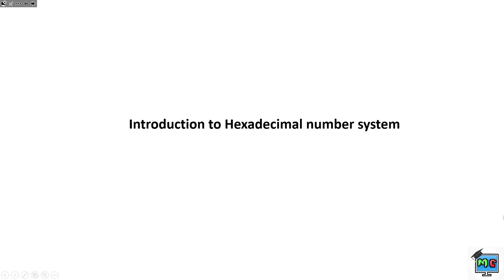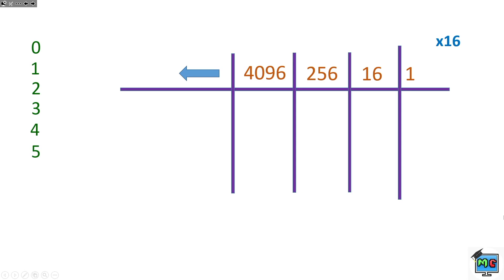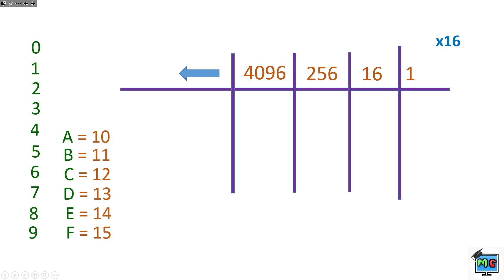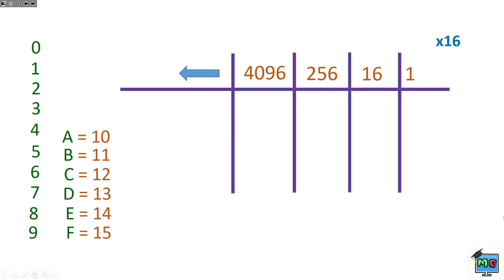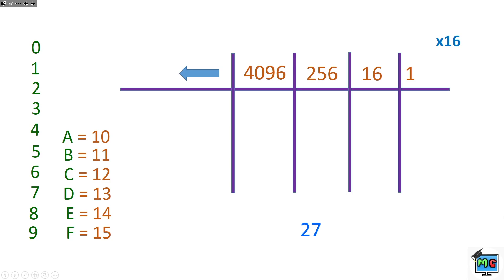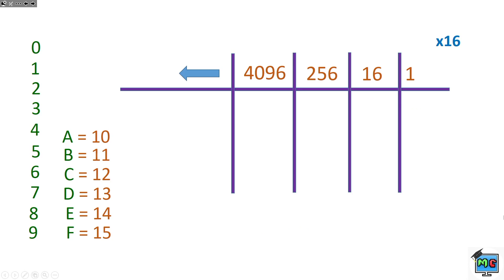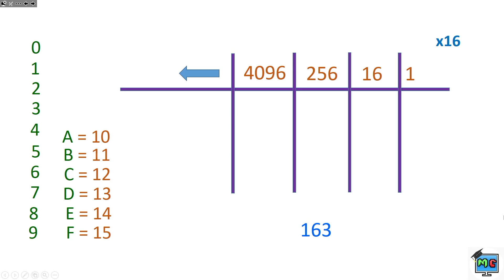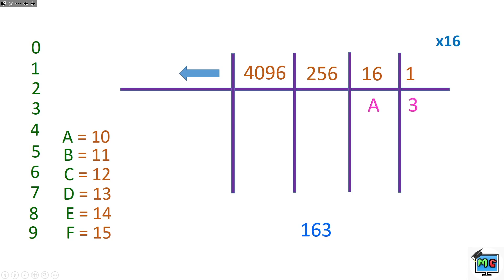Hexadecimal numbers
Introduction to hexadecimal number system